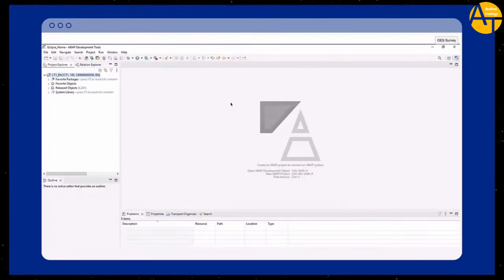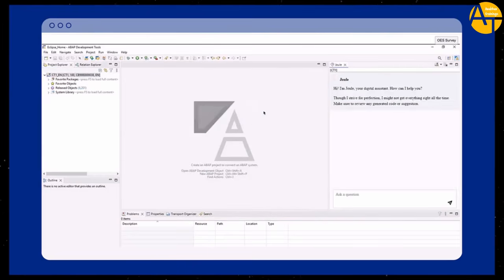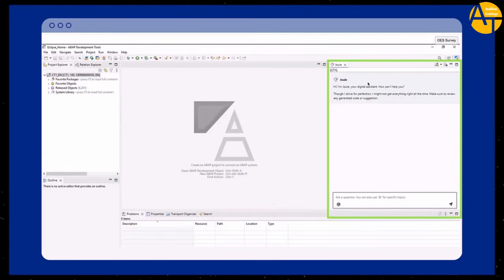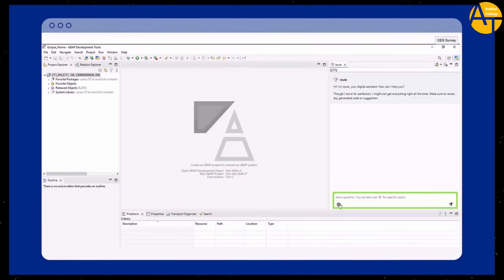How to Use Joule Chat in Eclipse ADT for ABAP Developers 🚀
Ready to supercharge your cloud programming workflow? In this introductory SAP tutorial, we show you exactly how to unlock the power of Joule Chat directly inside Eclipse ABAP Development Tools (ADT)!

Learn how to access SAP's native AI copilot, open the conversational interface, and use it to streamline your daily ABAP Cloud engineering tasks. We guide you through the initial setup, explain how to navigate the chat console, and reveal how this intelligent coding companion can optimize your custom logic, debug structures, and align your applications with SAP's clean core extension framework. Say goodbye to manual documentation searches and start building faster on SAP BTP today.

🚀 Video Chapters:
00:00 - Welcome to the Joule Chat Tutorial

00:18 - Unleashing ABAP AI Capabilities on SAP BTP

00:32 - Opening the Joule Chat Interface in Eclipse ADT

00:50 - Navigating Your Conversational AI Assistant Console